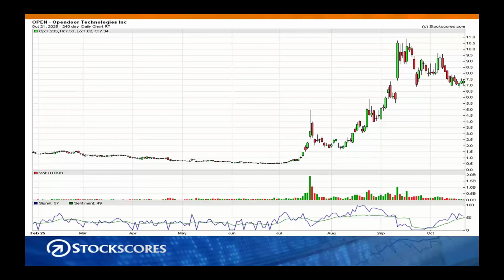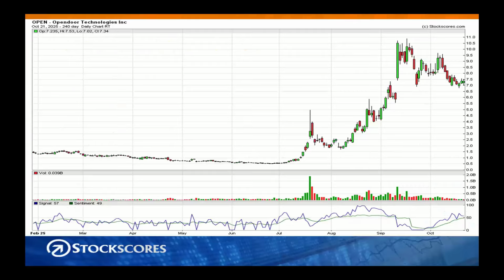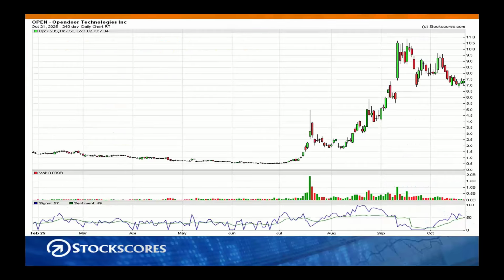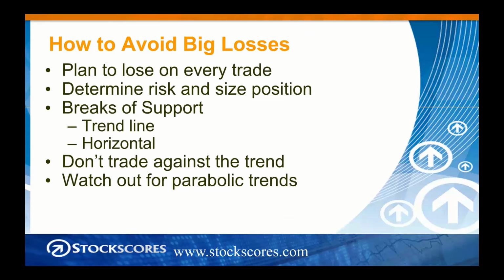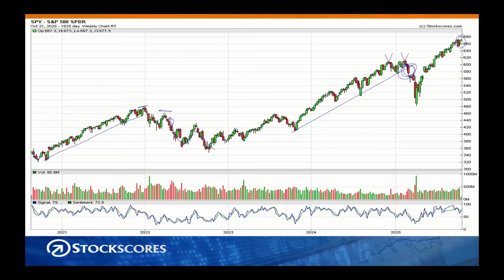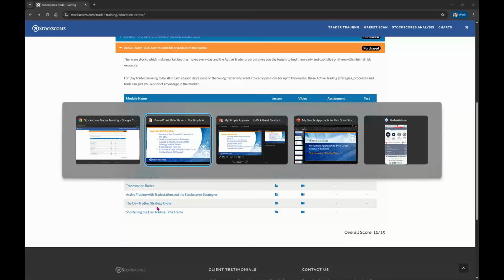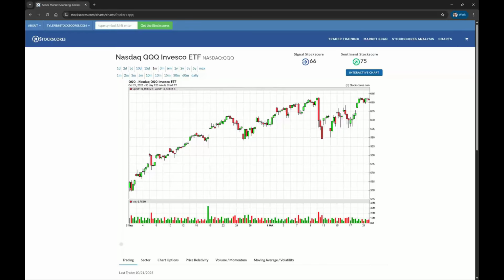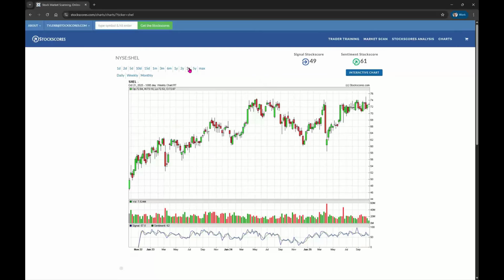My Simple Approach to Pick Great Stocks in Minutes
You can learn to identify the next hot stock in just minutes by understanding a few key concepts that are simply to understand and identify. In this video, I walk you through these techniques and show how to find hot stocks avoid stock market crashes.